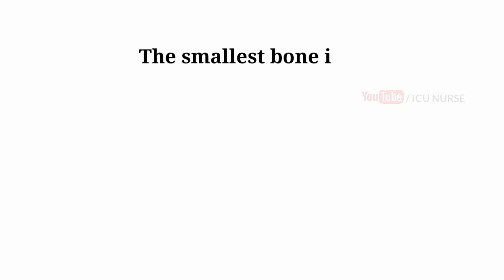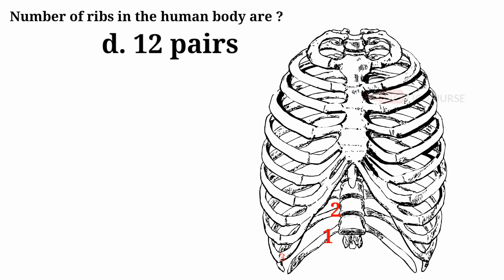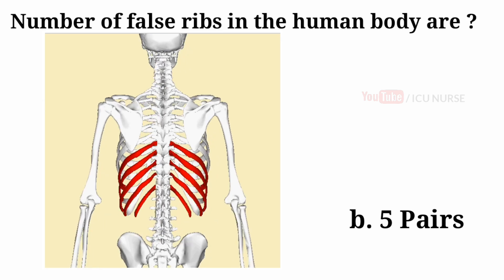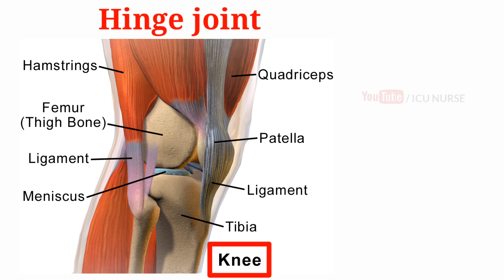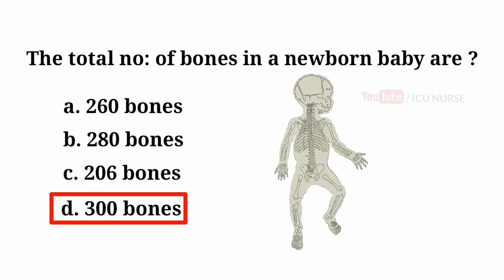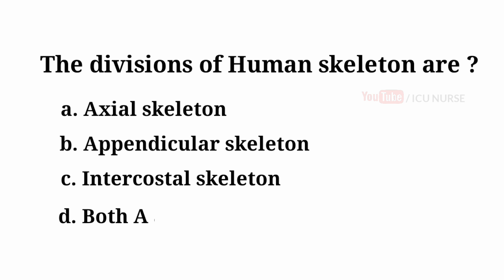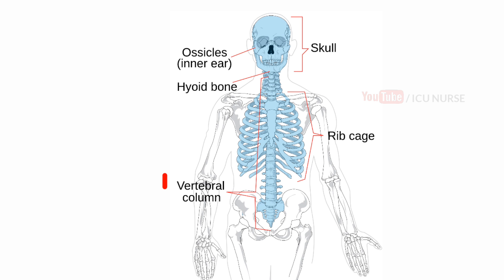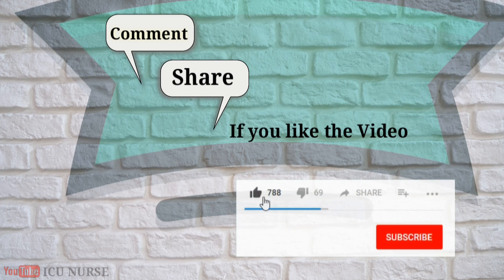The Skeletal system MCQ (Part 2) / Staff nurse exam model questions /Anatomy / RRB / MRB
The Skeletal system MCQ (Part 2) / ESIC Multiple Choice Questions
Is the part 2 of the skeletal system MCQ series. Series started for preparing for any nursing exam preparation including ESIC,RRB, VMMC,MRB, DSSSB etc.